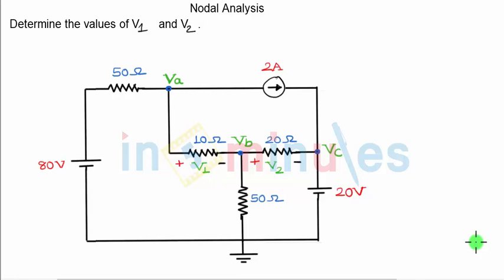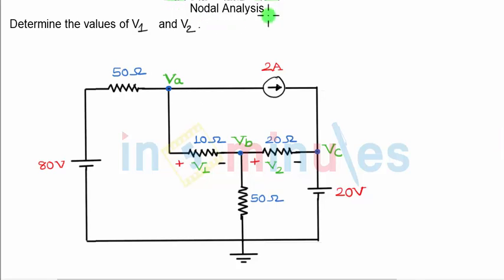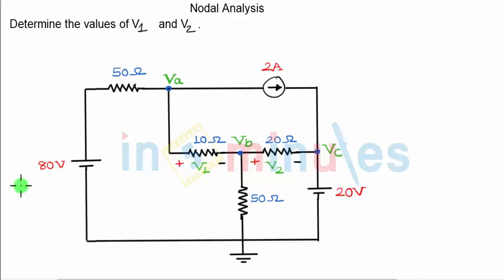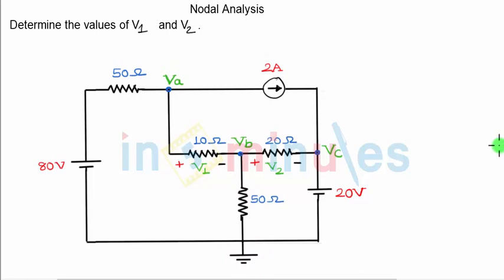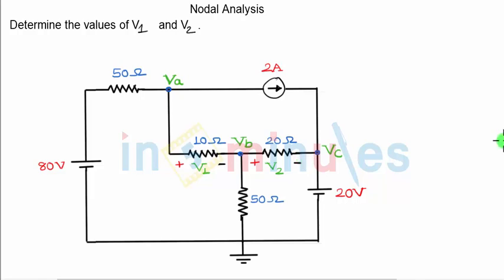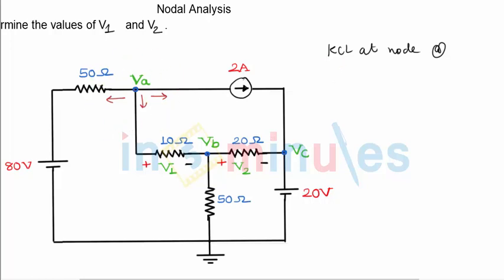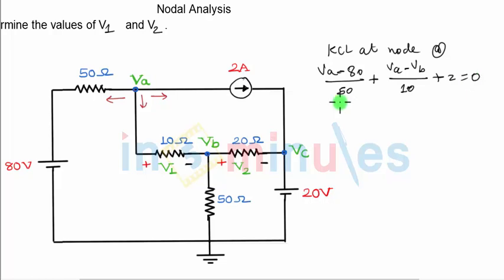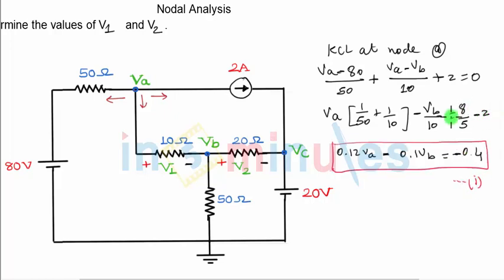V19 | Nodal Analysis Numerical 5 (Part 1)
This video explains about Nodal Analysis N5_(Part_1)